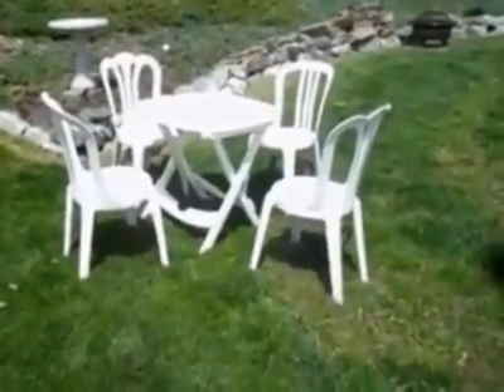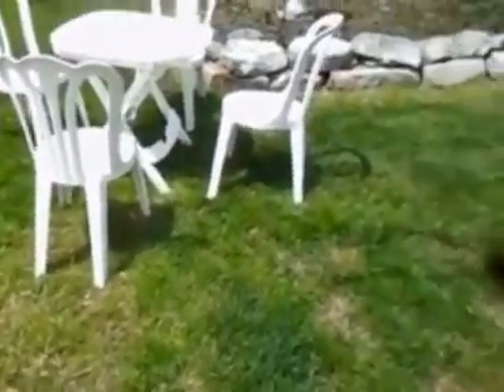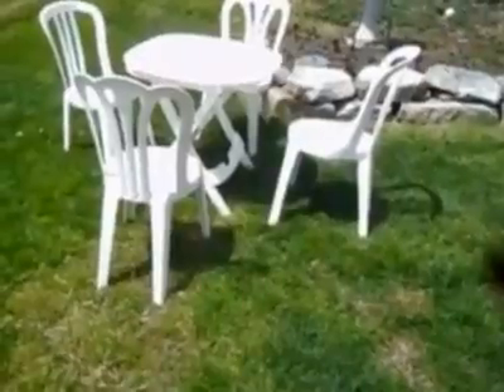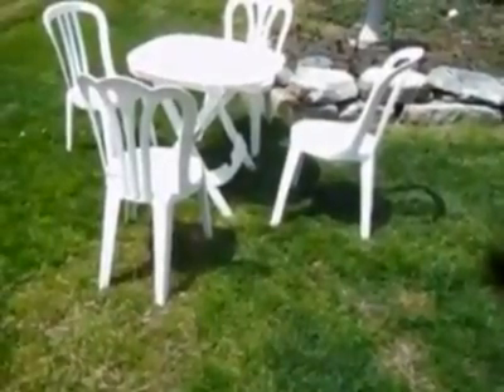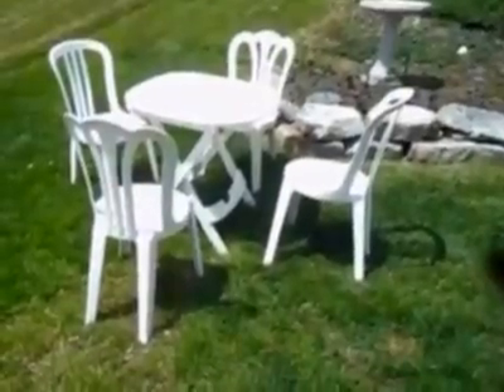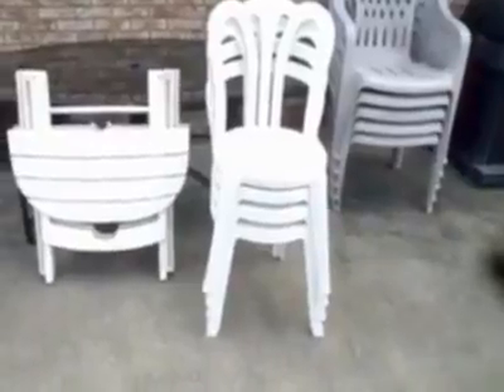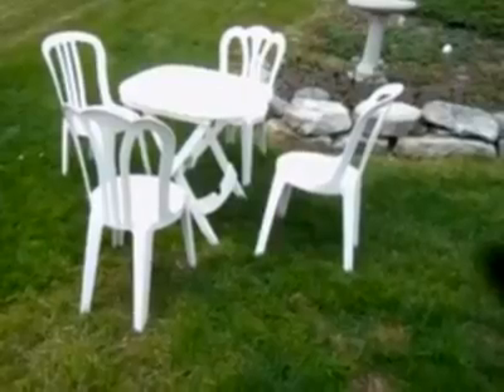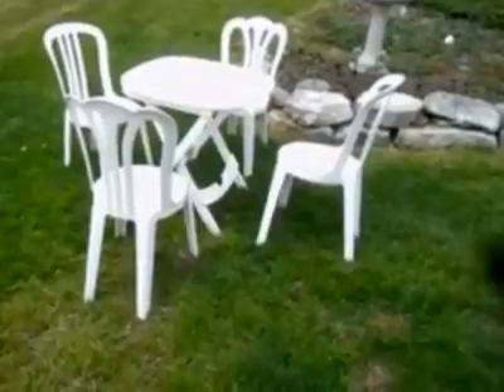Bryan Brings Out His Cafe Set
Bryan Brings Out His Cafe Set, Bryan Brings Out His Cafe Set